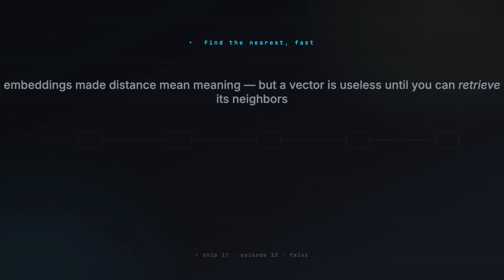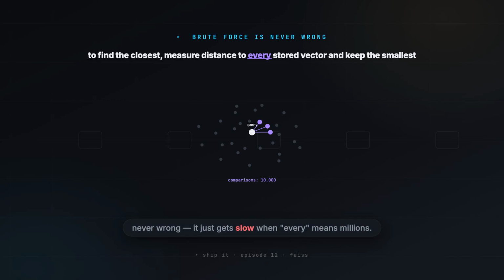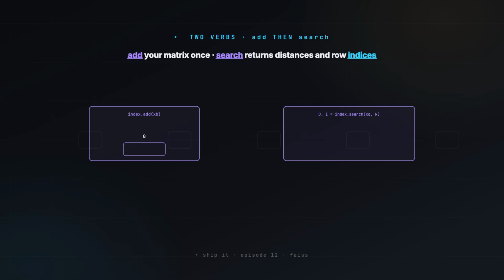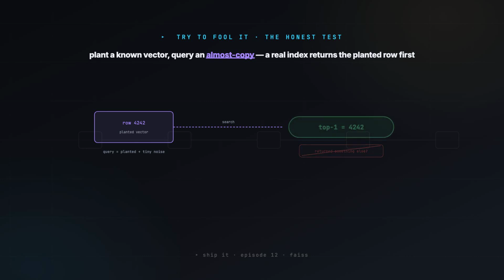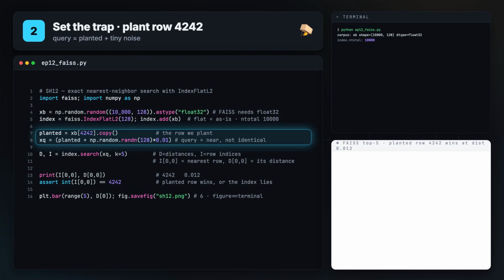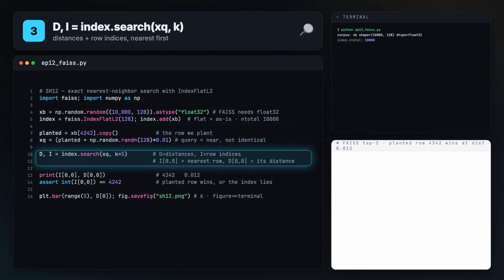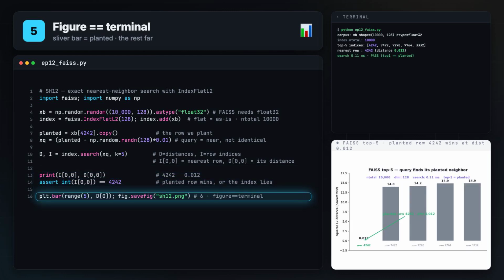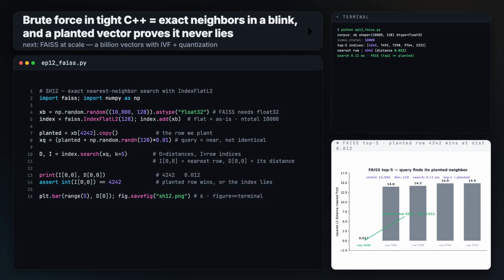12. Vector Search with FAISS | Production AI Engineering